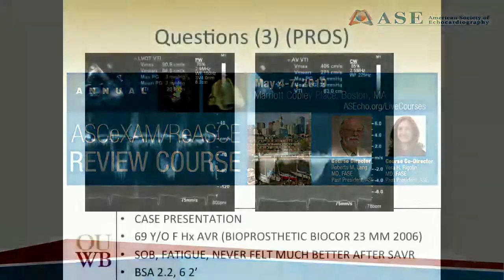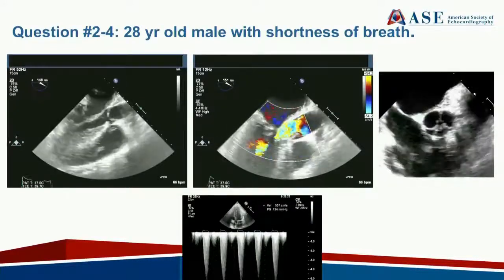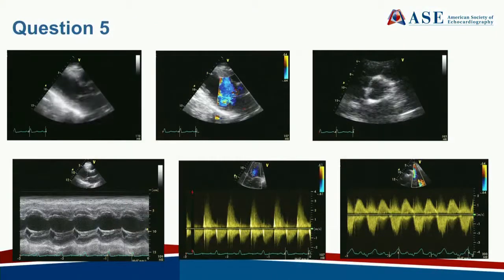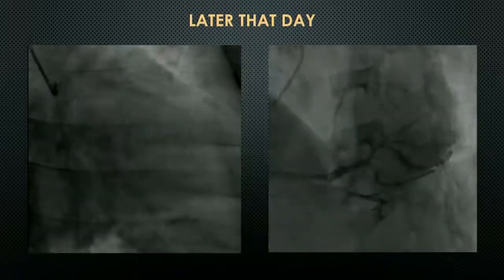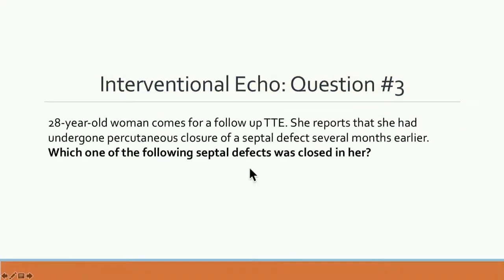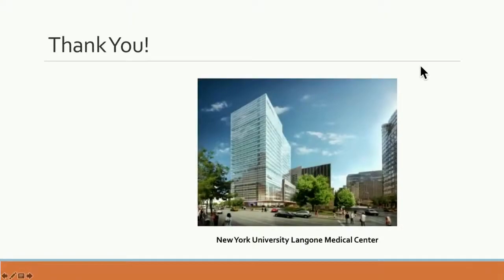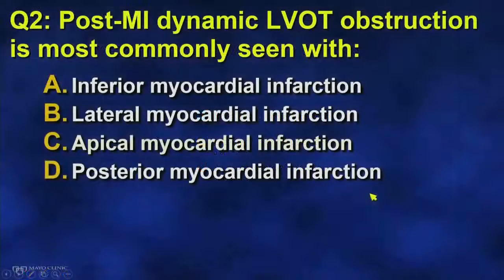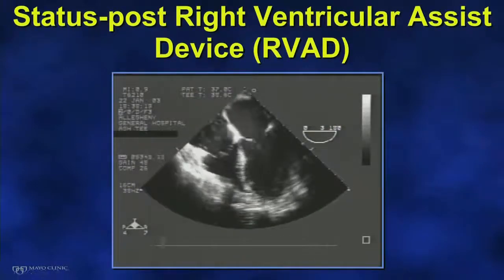Practice Echo Board Exam on Stress Echocardiography, 3D, Hypertrophic Cardiomyopathy, and Systemic D